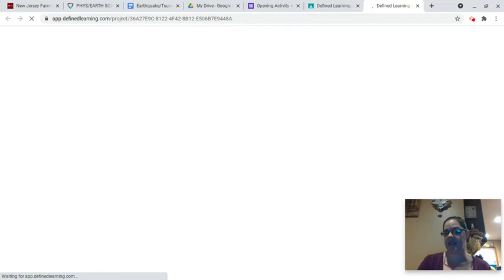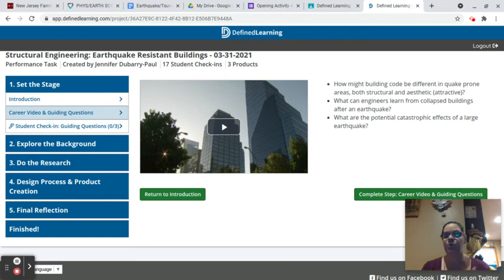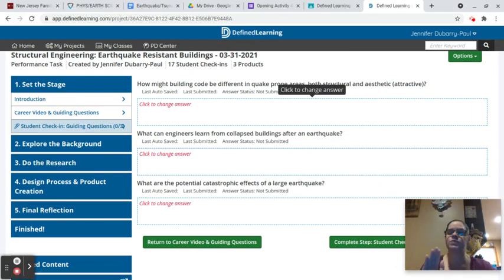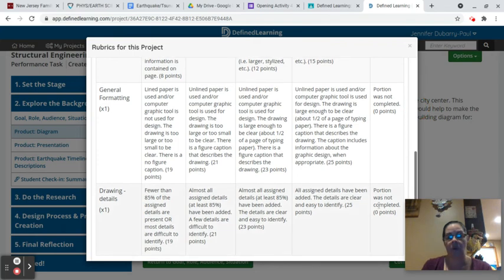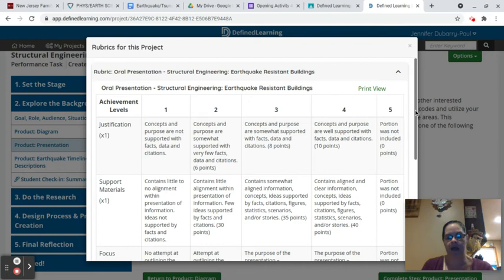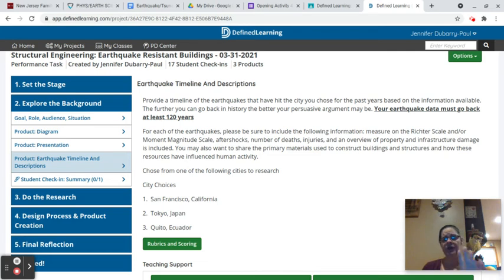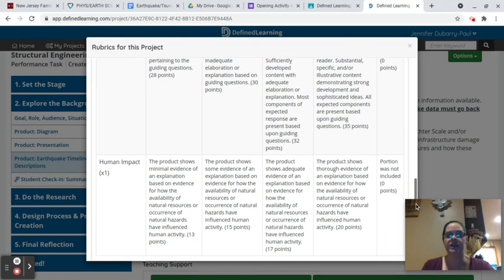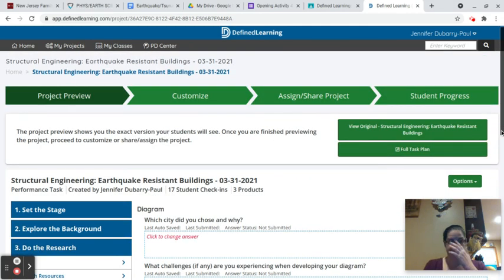Intro to Defined Learning